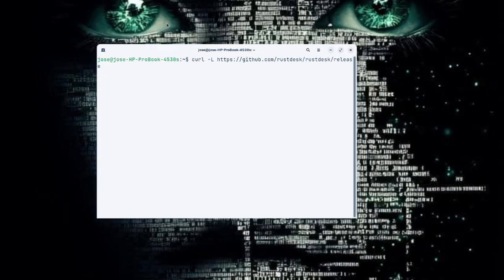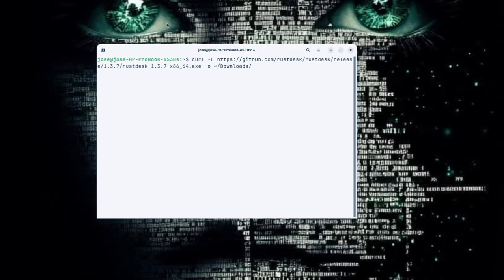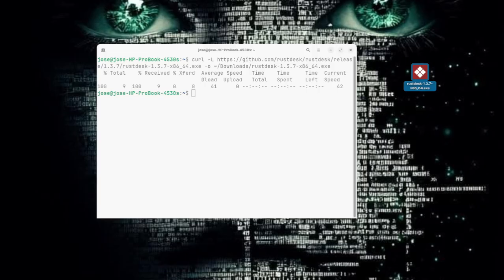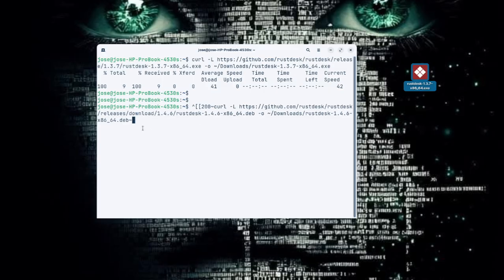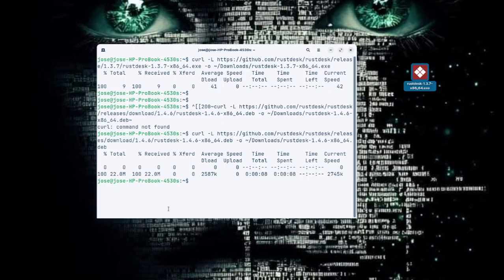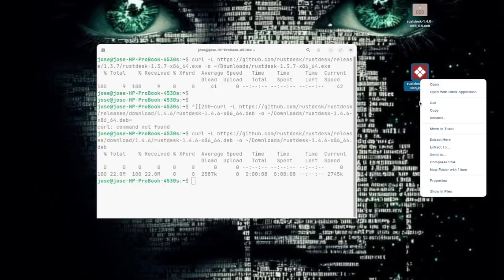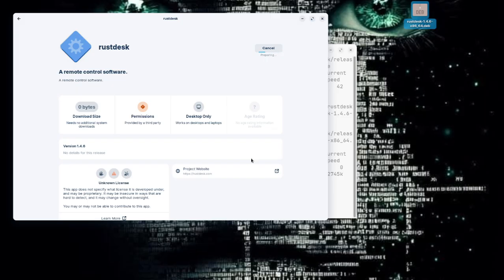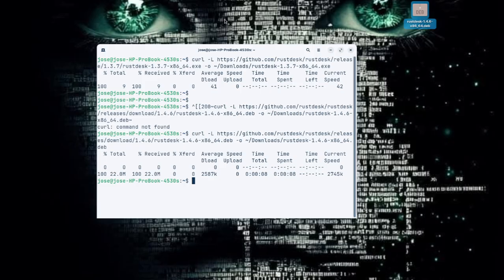Downloading RustDesk to a Linux System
This is a continuation of downloading and installing RustDesk. This time we will be using a Linux system. You will see my goof ups as well as the script I use to do the downloading.